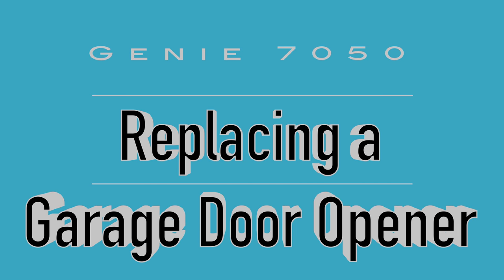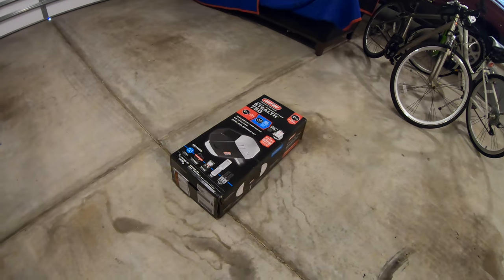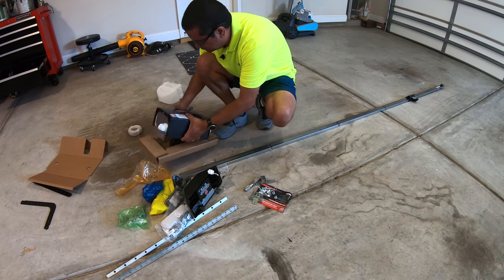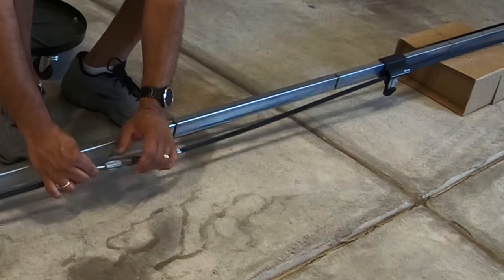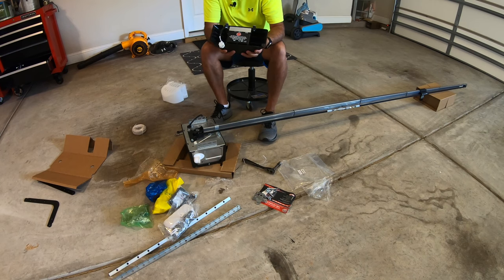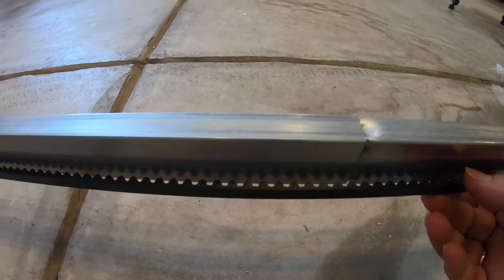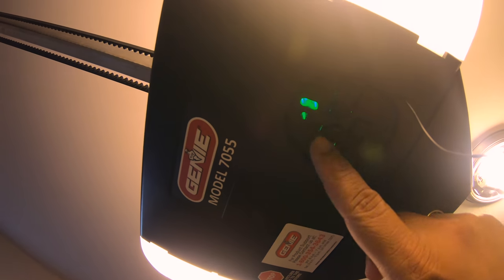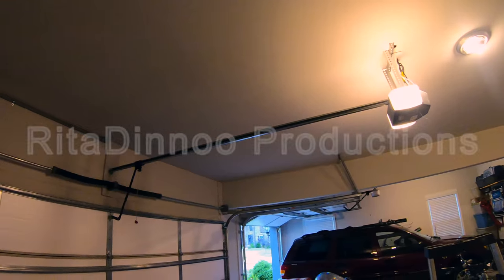Replacing : Installing a Genie Garage Door Opener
This video demonstrates how I replaced a Genie Garage Door Opener with a more powerful one. I used a Genie 750 StealthDrive Belt Drive Garage Door Opener with Back Up Battery.

The process is very similar to Installing a Garage Door Opener, but I reused some of the hardware.